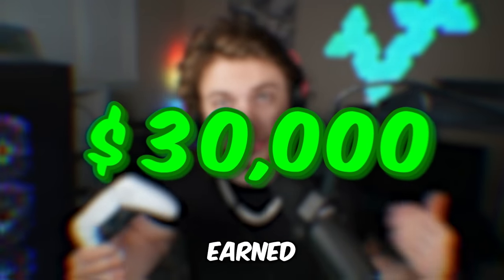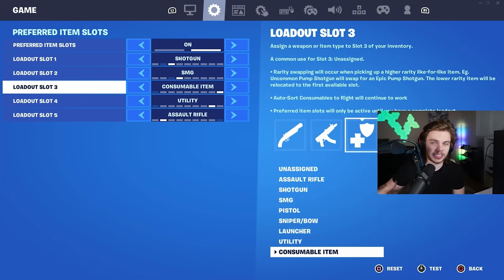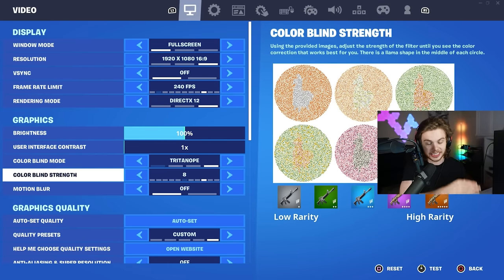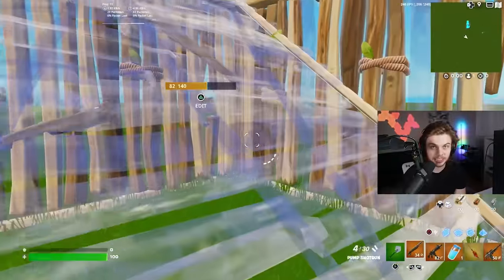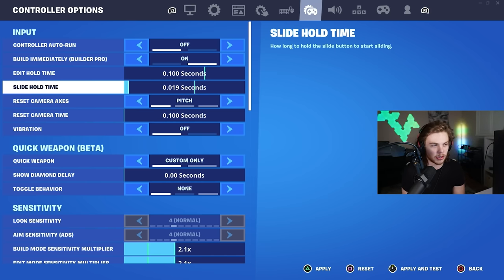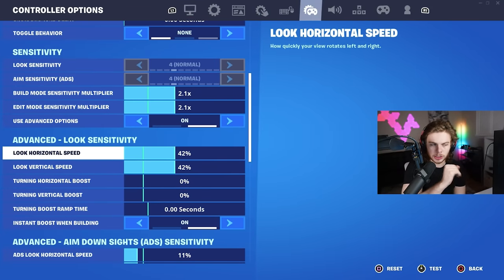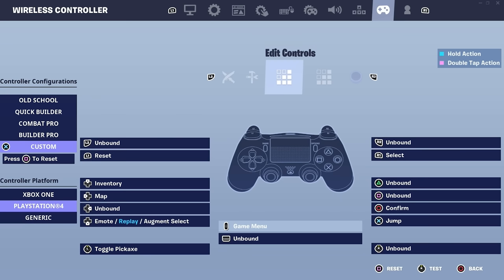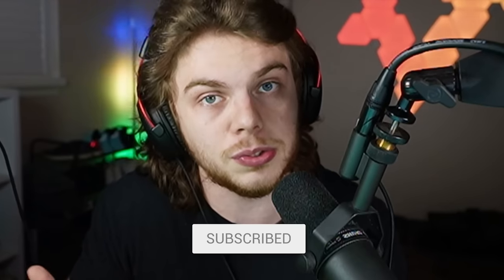How To Find The PERFECT Controller Settings + Sensitivity! (Fortnite Settings Guide)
How To Find The PERFECT Controller Settings! (Fortnite Settings Guide)

Suggest a video idea!

🔥 Use Code: Disc in the Fortnite item shop! (Epic Partner)